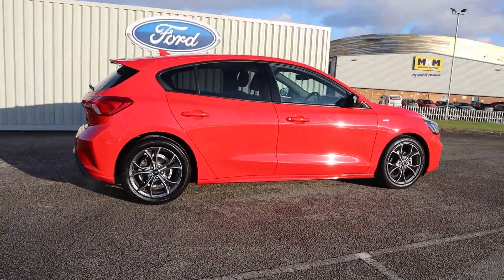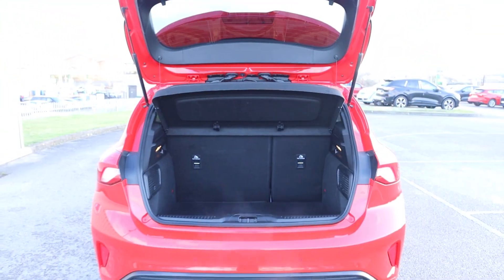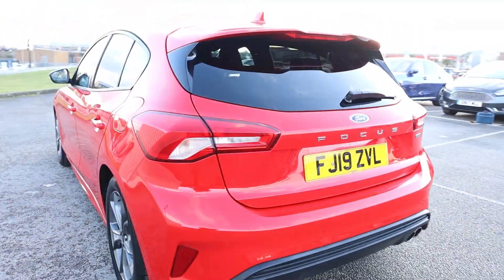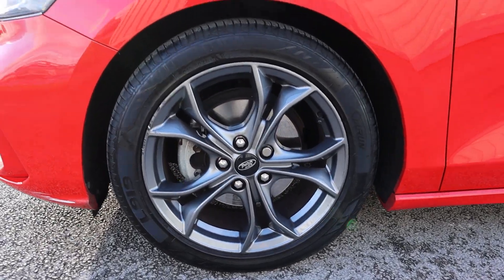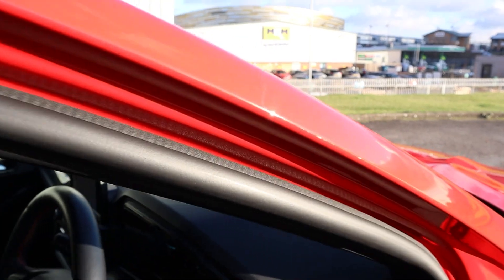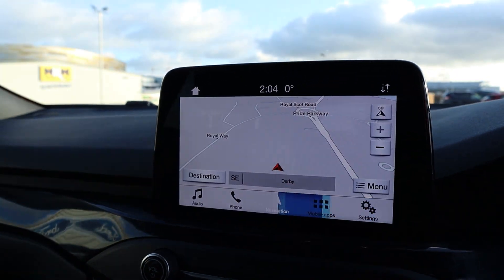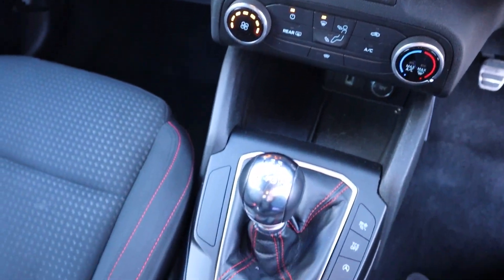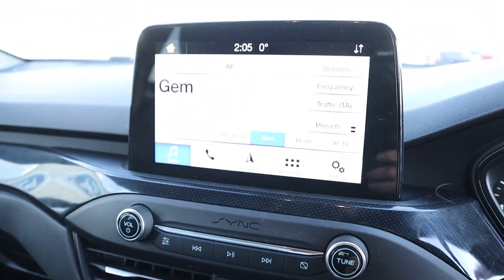Ford Focus 1.0 EcoBoost 125 ST LINE - FJ19ZVL